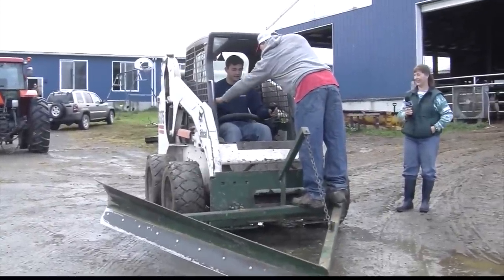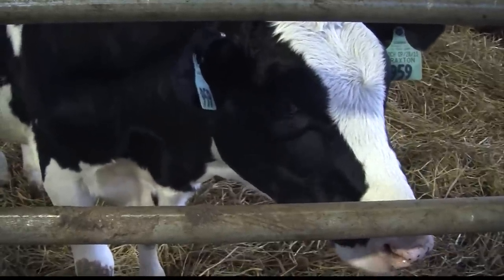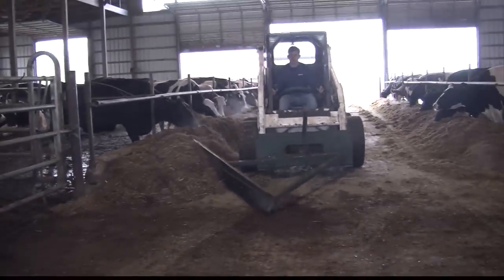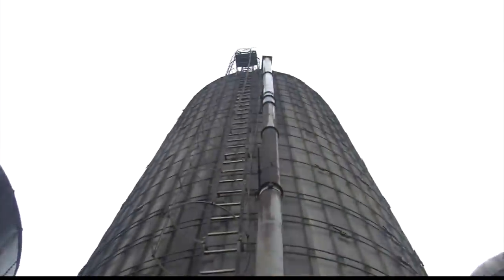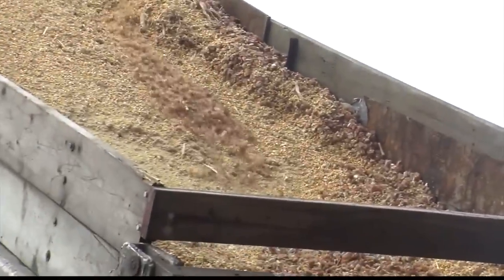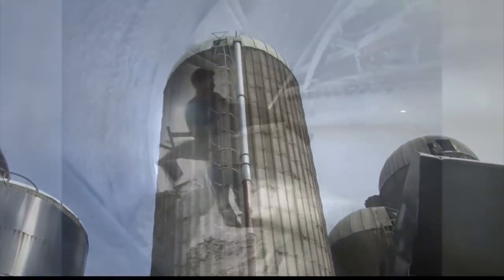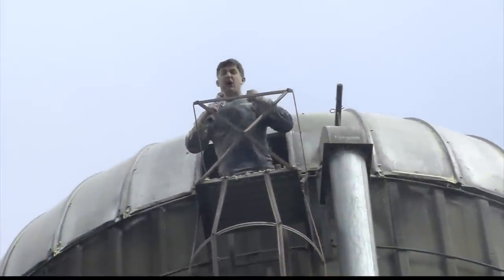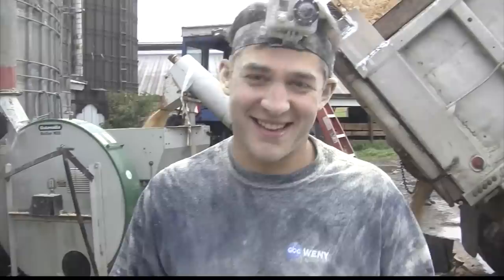"In Your Shoes": On The Farm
Joe Melillo brings his series "In Your Shoes" to a local dairy farm in the Northern Tier. He gets down and dirty this time.